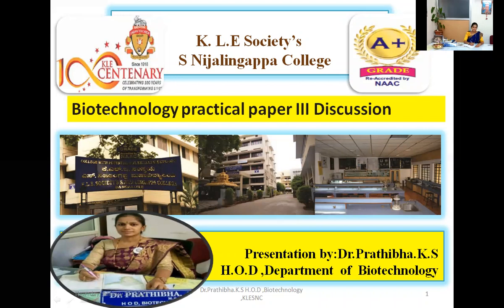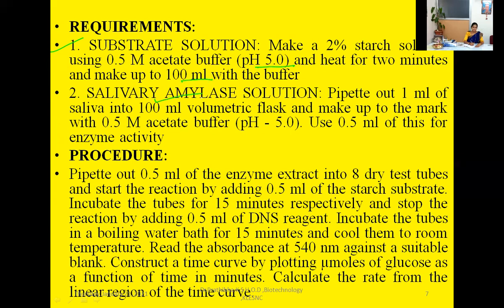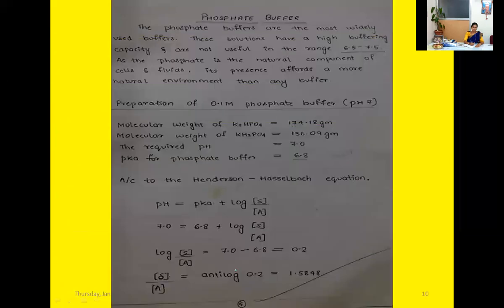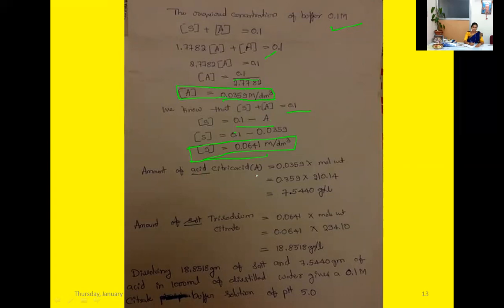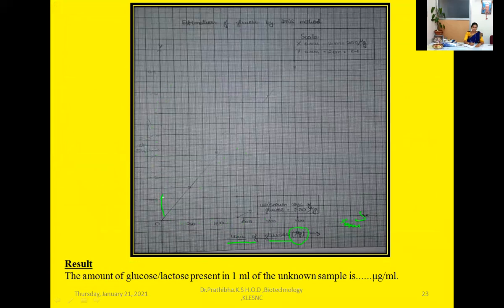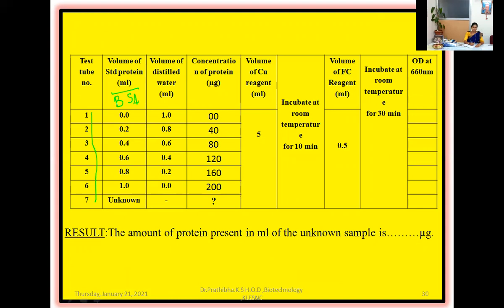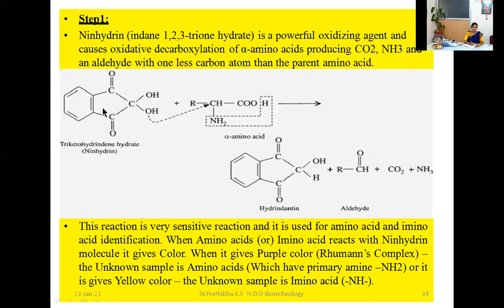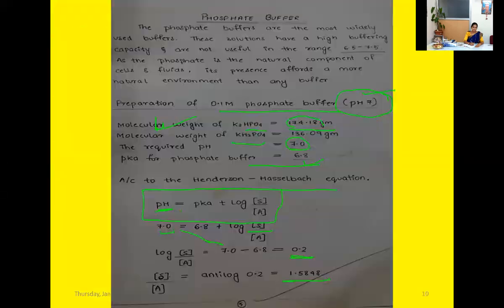Practical Scheme :Biochemistry and Biophysics